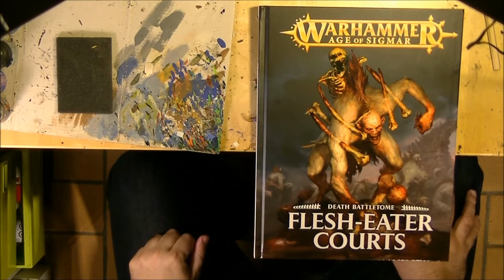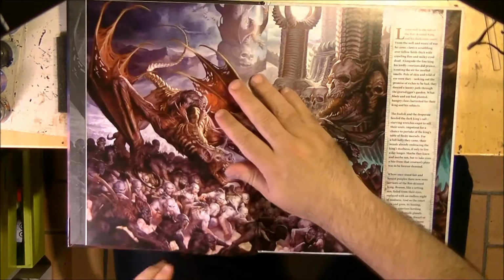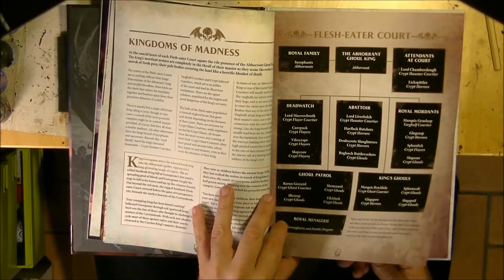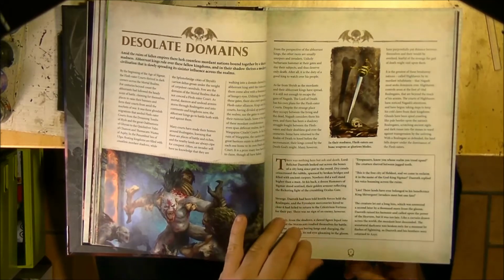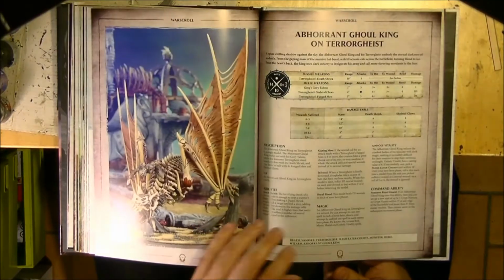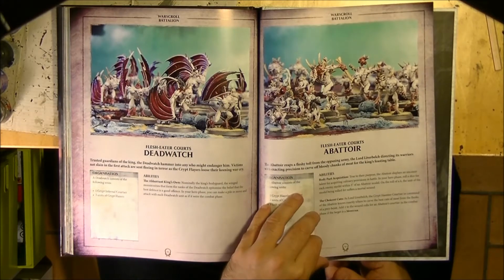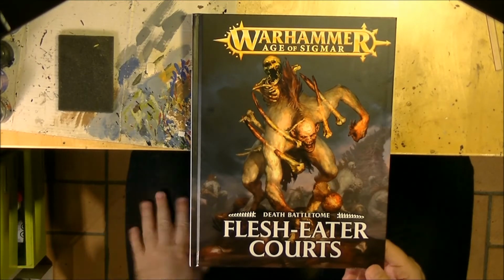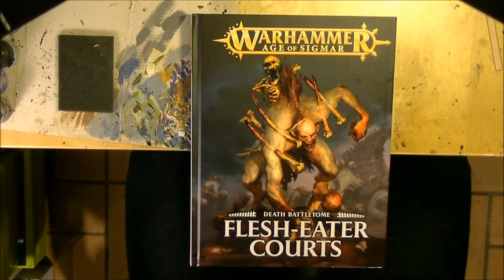Review Flesh Eater Courts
This is the content of the Flesh Eater Courts Battletome, the first book dedicated to a Death sub-faction.